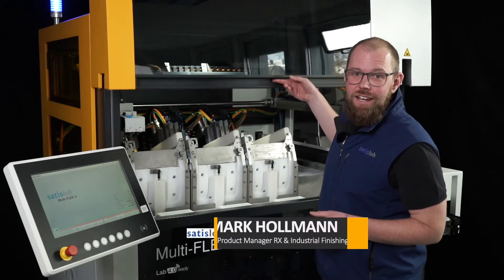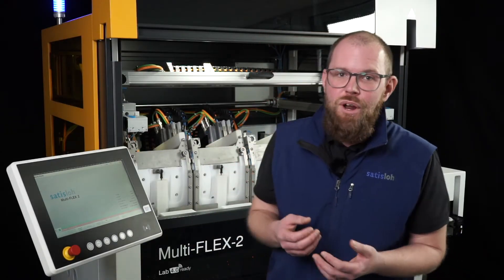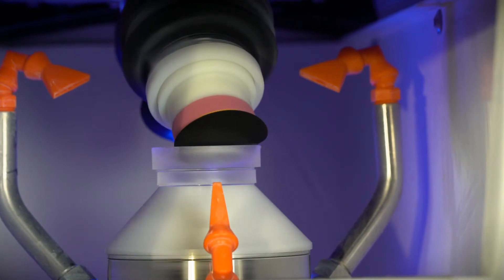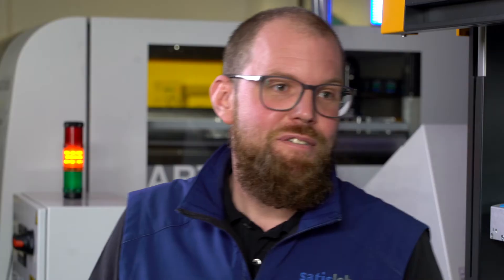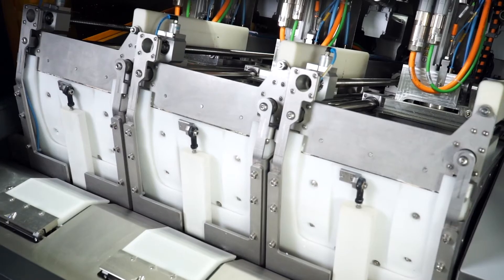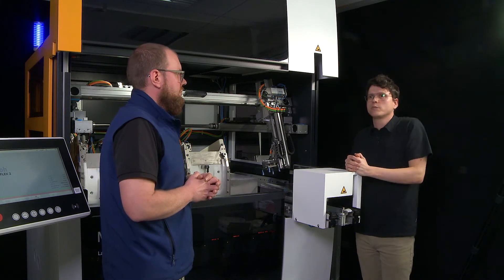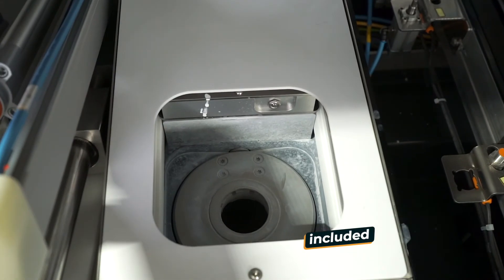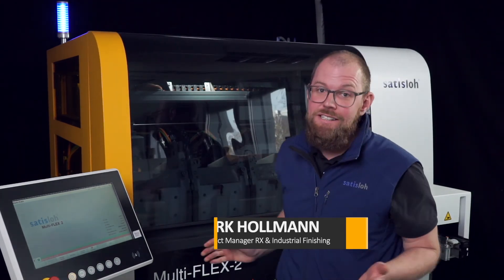Satisloh Tech Talk - Multi-FLEX-2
Discover the news of Multi-FLEX-2! The responsible Satisloh Product Manager and R&D engineer for Multi-FLEX-2 give you insights in the features and benefits of the lens polisher.